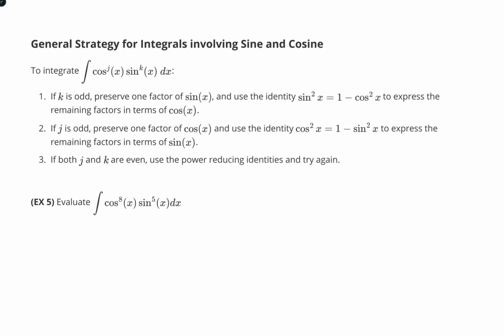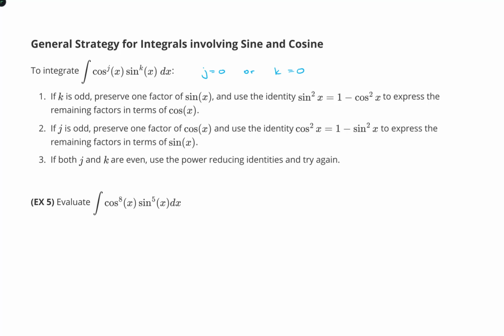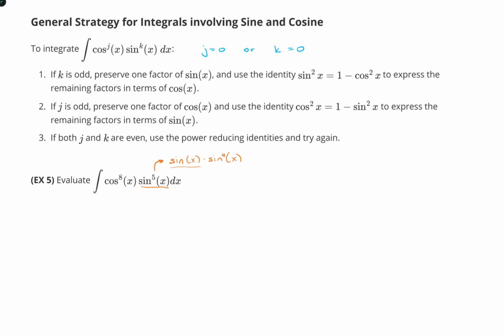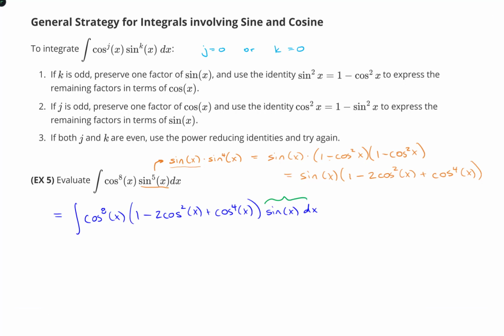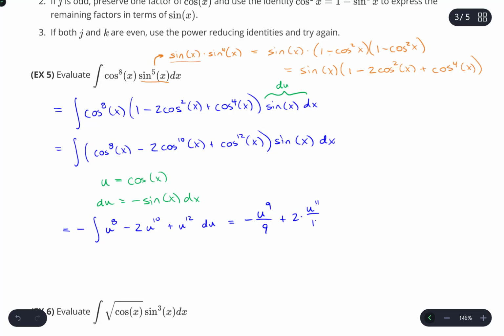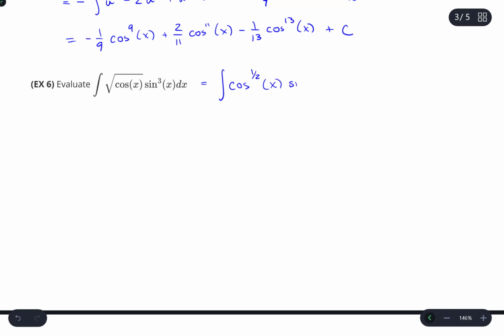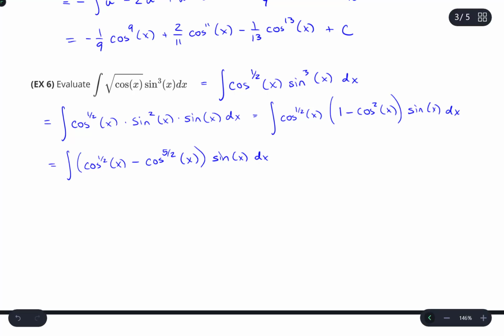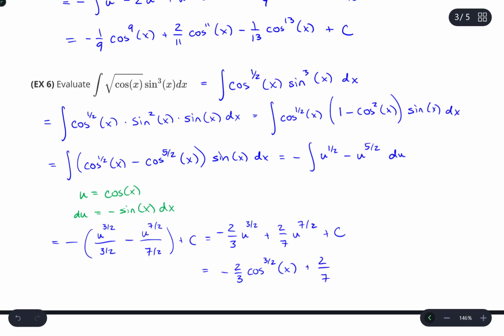mat141 2-2 c video